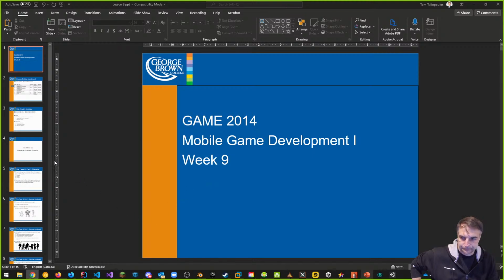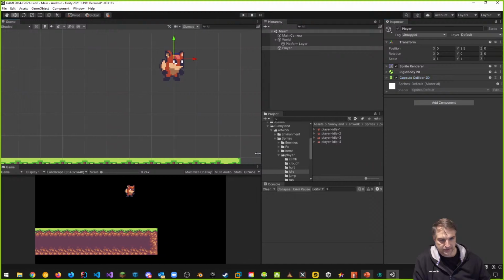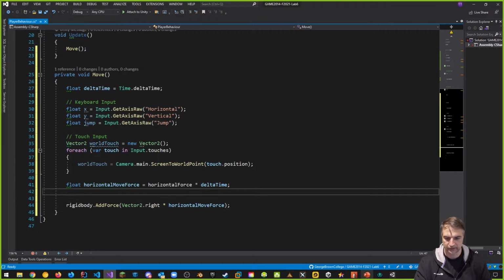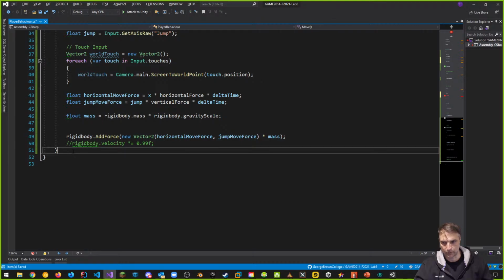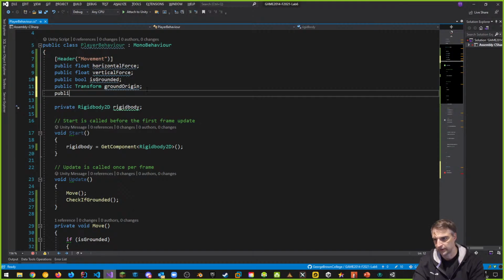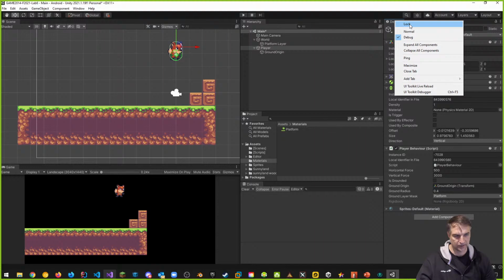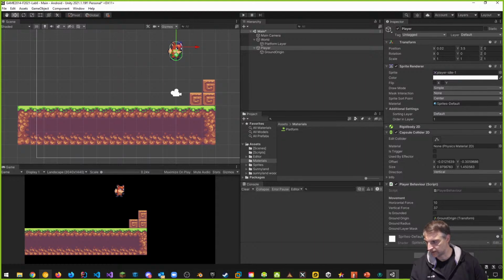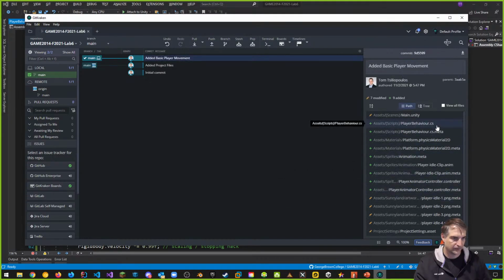GAME2014 - F2021 - Week 9 - Part 2 - Platforming Basics